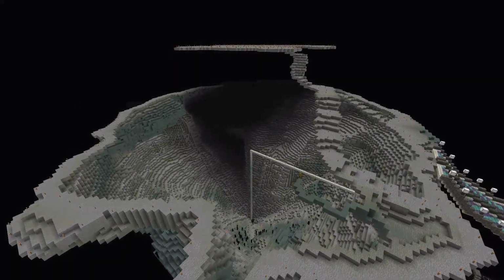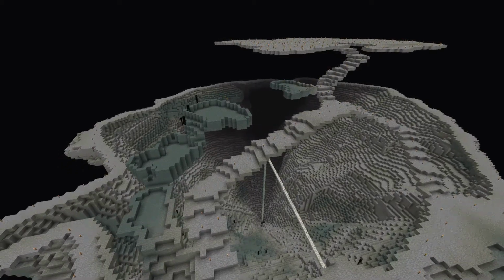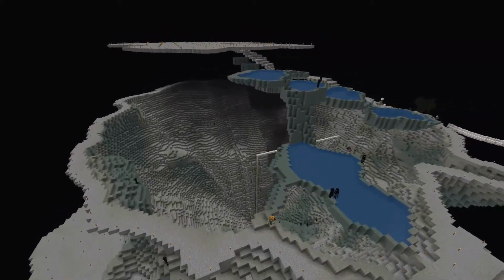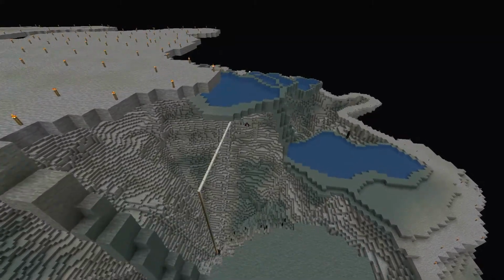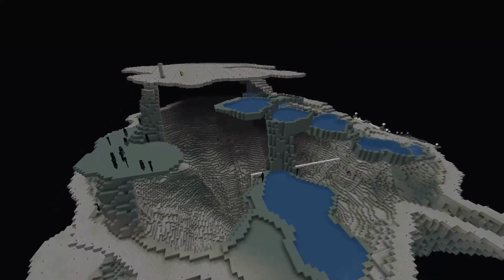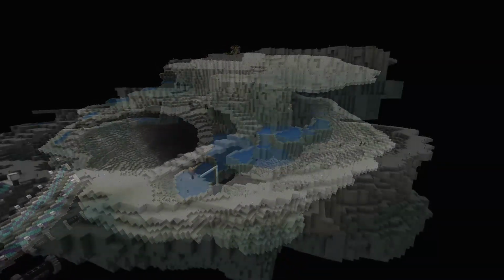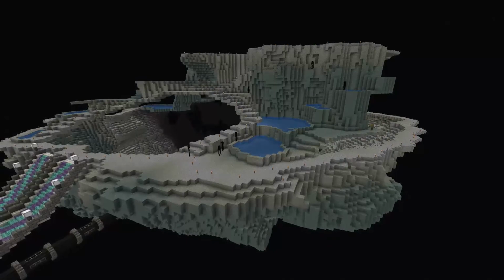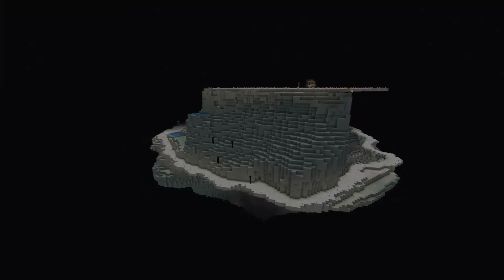HOW TO TERRAFORM A FLOATING ISLAND! - Vasten IV [Minecraft | Survival | Lets Play]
The Realm of Vasten IV

In Realm of Vasten Survival Minecraft SMP Season 4, Episode 49 I'm working on the top part of the floating island.  Another all timelapse video, hope you enjoy my thoughts on how the whole thing is coming together!

(*ACCESS TO SILVER TIER PATRON REWARDS!)

Thanks for checking out my Minecraft survival let's play!  The Realm of Vasten is a collaborative world where me and my friends build amazing epic huge builds together, using collective materials that all fit together to form amazing cities and kingdoms!

2nd Channel for Variety Games!

Inspirations from Kingdomcraft, Hermitcraft, Welsknight, Bdoubleo100, JermsyBoy, FWhip, Jansey, GrumpyOwl and many, many other amazing builders!

iA7MDoVe - N/A

MollusSlime - N/A